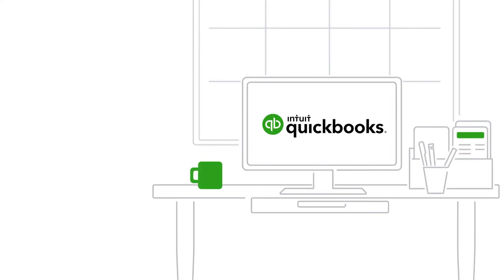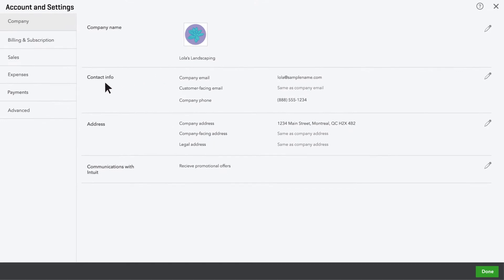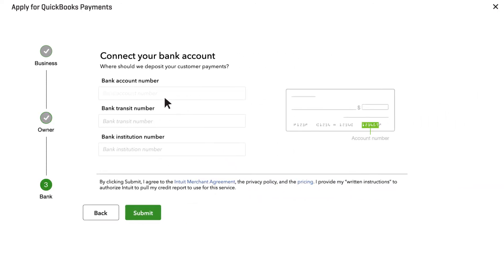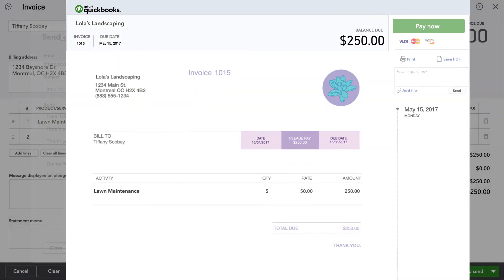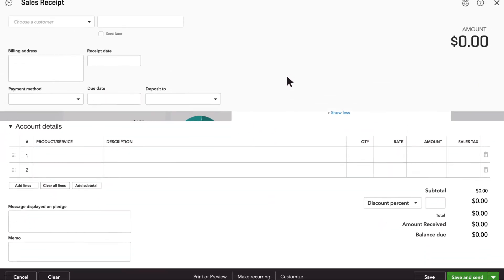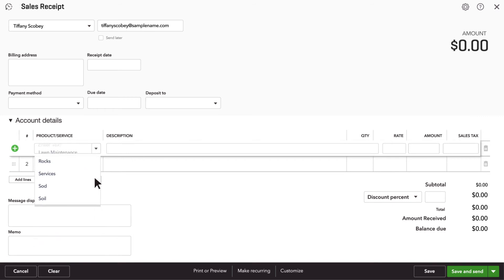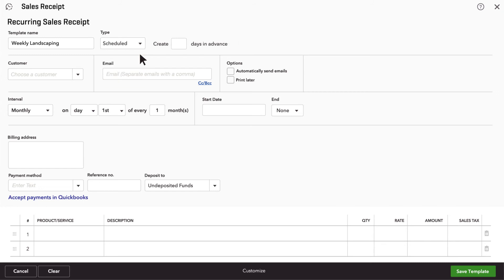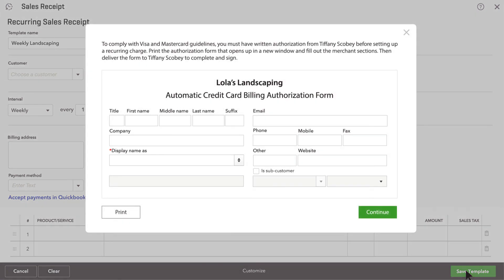How To Setup And Use QuickBooks Payments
No matter how many payments per month you expect to receive, we’ve got you covered. Watch this video to learn how to set up QuickBooks Payments.